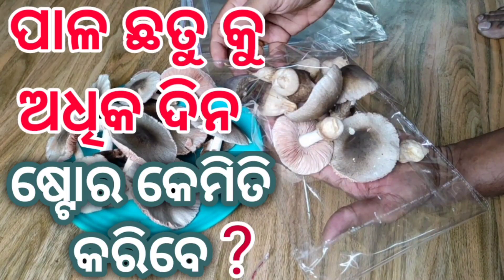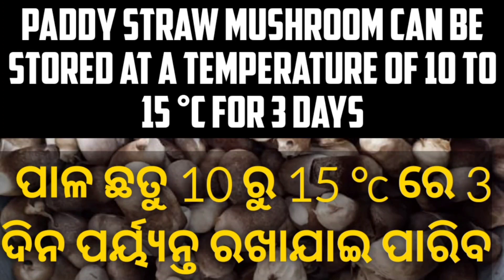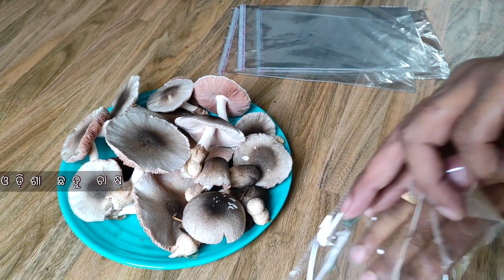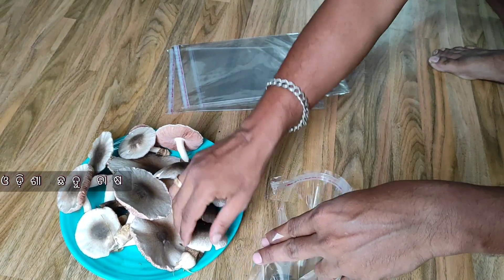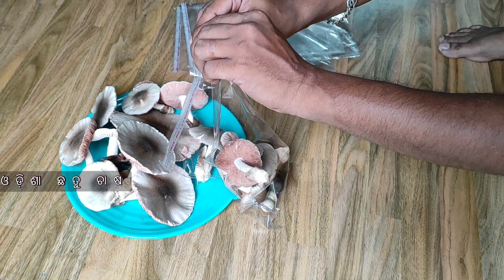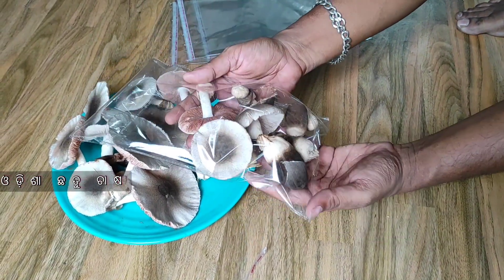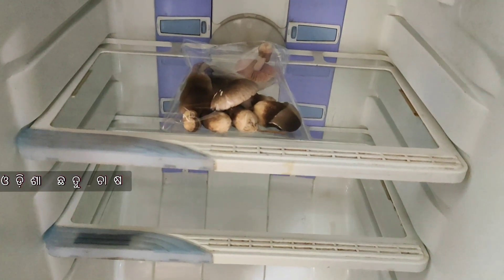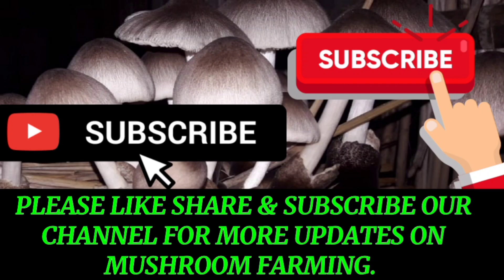How to Store Paddy straw mushroom/ ପାଳ ଛତୁ ଷ୍ଟାେର କେମିତି କରିବେ/ Storing Volvoriella volvacea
Hello all My self Mihir Kumar & My YouTube channel name is ଓଡ଼ିଶା ଛତୁ ଚାଷ ( E-MUSHROOM Farming) . Here we will share with you every knowledge, technique & training on Mushroom Cultivation. We will reply with each and every questions of yours.

search Key words :- .
storing mushroom mushroom how to store how to volvoriella volvacea easily Paddy straw mushroom
पिनहेड्स के सूखने और सड़ने का कारण/pinheadsdrying
disease in mushroom
mushroom farming budget mushroom spawn preparation at home paddy straw mush pala chatu chasa palla chhatu chasa pual mushroom enoki mushroom reshi mushroom paira pettu mushroom oyster mushroom spawn contaminated paddy straw mushroom contaminated mush
farming oyster mushroom
bedroom mushroom farming
under stair mushroom farming
mushroom horticulture
mushroom components
odisha mushroom farming
odiya mushroom farming
India mushroom farming
world mushroom farming
mushroom tissue culture
mushroom pure culture
mushroom spawn preparation
pasteurization mushroom spawn
pasture mushroom seeds
pasteurization mushroom straw
Paddy straw mushroom selling
Paddy straw mushroom marketing
mushroom market odisha
mushroom market Bhubaneswar
mushroom market cuttack
mushroom market puri
mushroom farm puri
my mushroom garden
cultivation technology mushroom
new technology mushroom farming
green net mushroom farming
odisha green net mushroom farming
odisha polythene sheet farm
odisha mushroom channel
E mushroom farming
odisha chhatu chasa
odisha mushroom farming in odisha
mushroom pinheads problem
odisha farming mushroom
pual palla chhatu
odisha subsidies mushroom farming
India subsidies mushroom farming
make in India mushroom farming
video mushroom farming training
online training mushroom farming
Paddy straw mushroom volvariella volvacea farming
volvacea volvariella mushroom farming
Philippines mushroom farming
straw mushroom farming in odisha
mushroom culture technology
mushroom lab spawn
mushroom maggots. mushroom larvae. mushroom antas mushroom insects paddy straw mushroom mushroom straw odisha mushroom mycelium mushroom pinheads mushroom farming methods mushroom farming mushroom free training farming online free mushroom training pesticides mushroom farming herbal insecticide mushroom farming best mushroom pesticides all insects mushroom boosters paddy straw mushroom booster straw mushroom farming booster odisha mushroom farming India mushroom farming world mushroom farm mycelium booster pinheads booster Mushroom magic booster mushroom humic acid acid for mushroom mushroom growing technology home mushroom farming village mushroom farming volvariella volvacea farming mushroom volvariella volvacea cultivation paddy straw mushroom farming mushroom and mycelium pinheads mushroom cultivation pure culture mushroom marketing strategy mushroom farming oyster mushroom farming oyster training mushroom farming humanity meter mushroom farming cultivation paddy straw mushroom benefit mushroom farming income mushroom farming best income source mushroom farming pattamundai mushroom farming Nilakanthapur mushroom farming odisha mushroom farming odish
got gnats